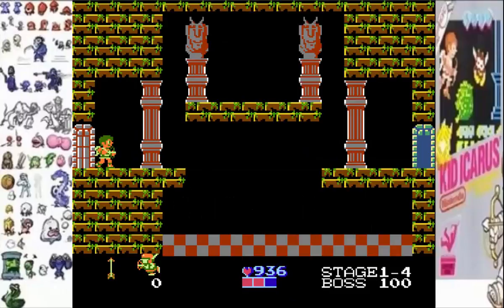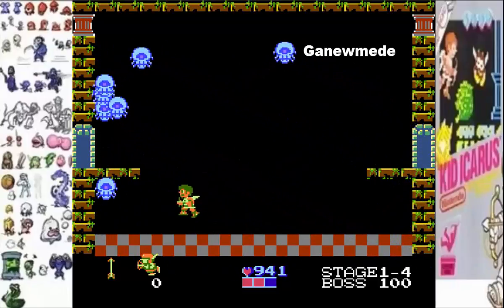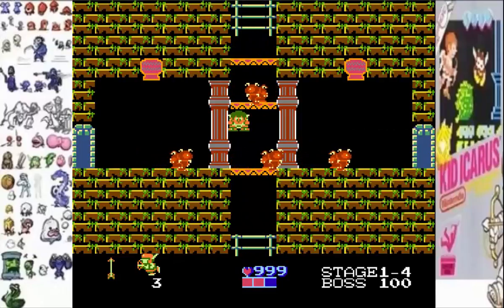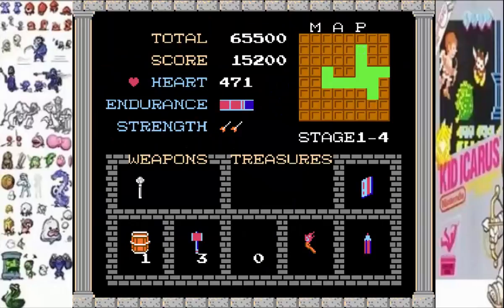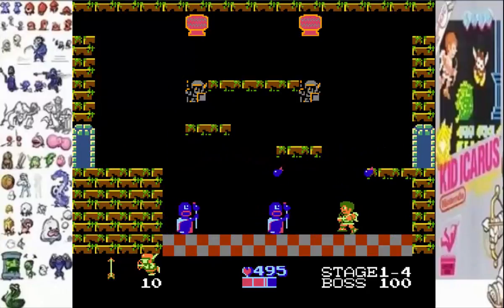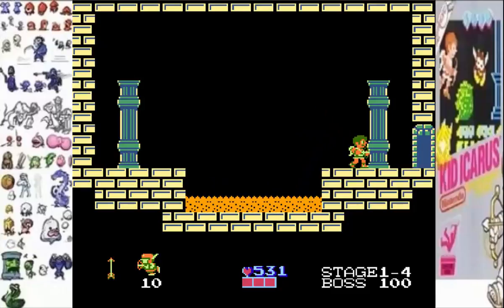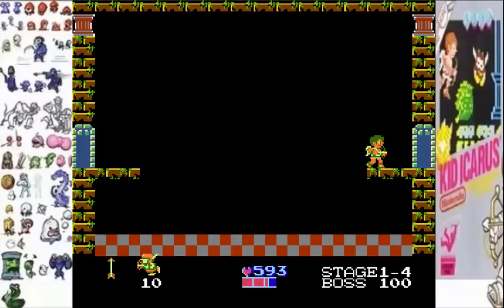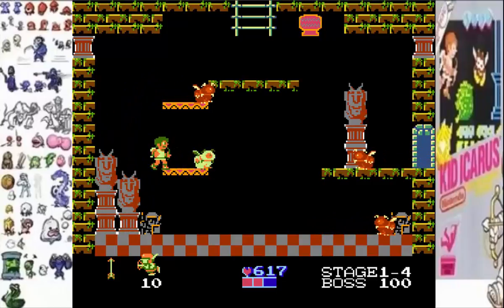Let's Play #66 Kid Icarus for the NES part 04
Part 4 of my official 66th LP.

Underworld 1-4.